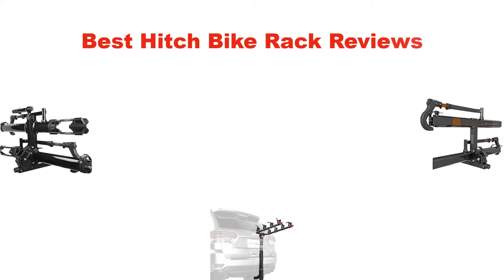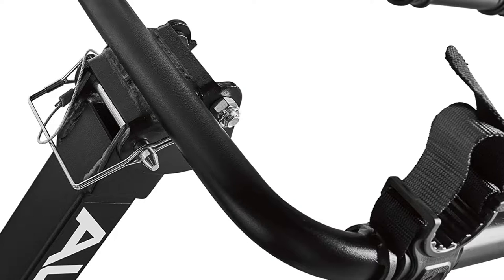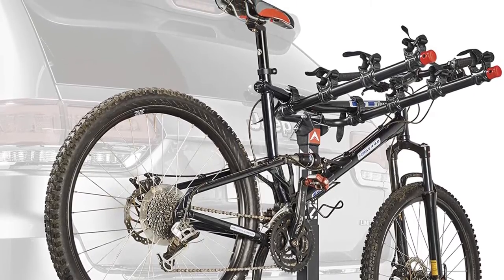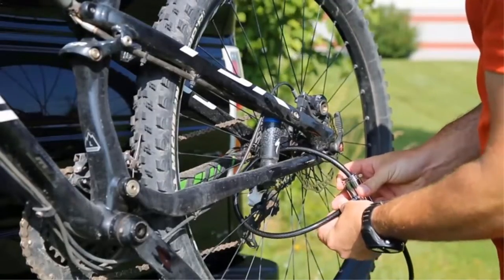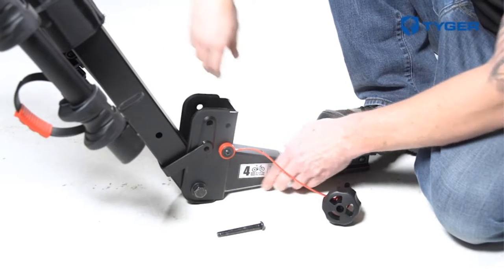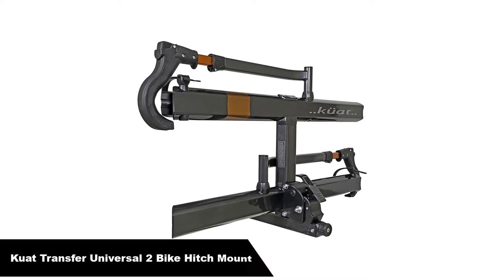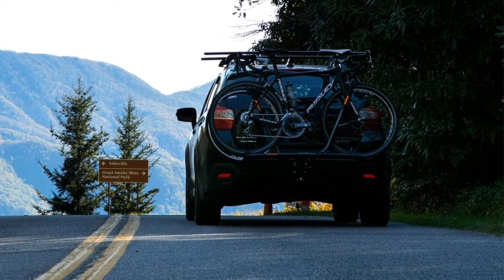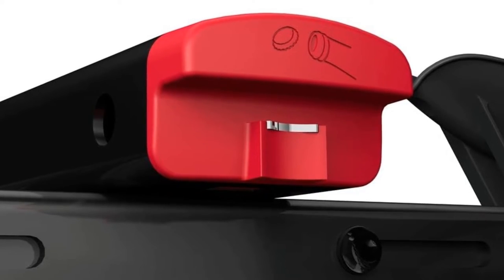✅ Best Hitch Bike Rack Reviews in 2023 ✨ Top 5 Tested & Buying Guide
✅ Best Hitch Bike Rack Reviews in 2023 ✨ Top 5 Tested & Buying Guide “ad”

📌Product Link📌:
In this video, We are going to show some of the Best Hitch Bike Rack Reviews that are best sold and reviewed in the last couple of months on amazon.
Best Hitch Bike Racks of 2020 🤩
Best Hitch Bike Rack 2021 | For Cars & Trucks
Platform vs Hanging Bike Racks: Which One is Best? 🤩

Products Description:
Number 1.
Our overall best pick is Allen Sports Deluxe Hitch-Mounted Bike Rack, Affordable for Groups.
Let’s look at the Allen Sports Deluxe Bike Rack. It can carry four bikes in total, as opposed to two, so already this is a good choice for families or if you’re planning on making a trip with several friends. The hitch can support up to 140 pounds altogether, so whether you’re mixing the bike weights or bringing four identical bikes each weighing up to 36 pounds, keep this value in mind.

Number 2.
Our 2nd best pick is Kuat Racks NV 2. 0 Bike Rack, Premium and Tough.
The Kuat Racks NV Bike Rack is a premium choice that’s going to provide you with great service for years to come. It can carry two different bikes, and its heavy, durable frame allows it to hold bikes that are quite hefty.

Number 3.
Our 3rd best pick is Tyger Auto TG-RK4B102B Deluxe 4-Bike Carrier Rack, Great for Families.
The Tyger Auto Deluxe Carrier Rack has enough arms to support four different bikes. These bikes can vary in weight and type, so feel free to mix and match or carry a family’s worth of bikes on this single rack.

Number 4.
Our 4th best pick is Kuat Transfer Universal 2 Bike Hitch Mount, Versatile and Easy to Use.
The Kuat Transfer Universal Mount is another higher-quality, higher-priced hitch rack that can fit two bikes, each with a maximum weight of around 40 pounds. This is right in the middle of most common bike weight ranges for hitch racks.

Number 5.
Last but not the least, our 5th best pick is Yakima Products Hold Up Tray Style Bike Rack, Good for Show Bikes.
The Yakima Products Bike Rack is a bit of a different style than we’ve seen so far, which you’ll notice as soon as you look at it. It utilizes a pivoting wheel hook to make sure that bikes are secure and stable without letting their frames touch. Since it can carry two bikes, each with a maximum of 60 pounds, this makes it a great pick for show bikes or for taking premium bicycles to and from a location that might have a lot of bumps or winding roads.